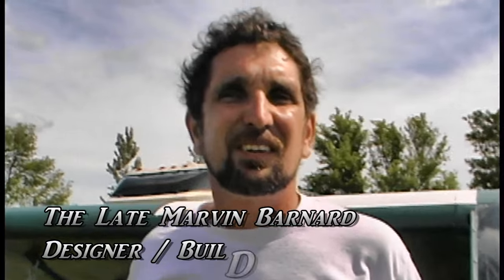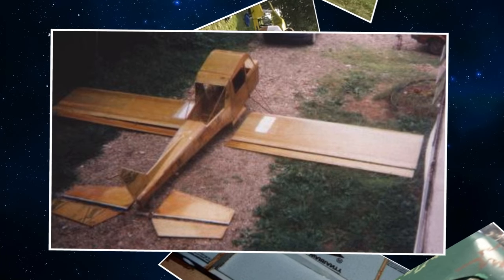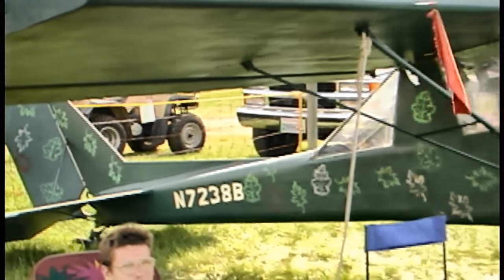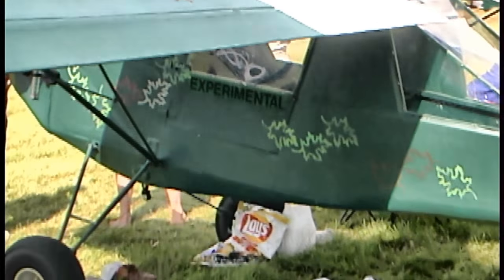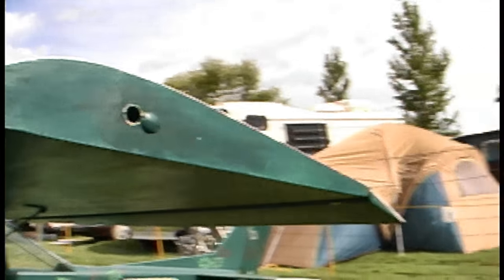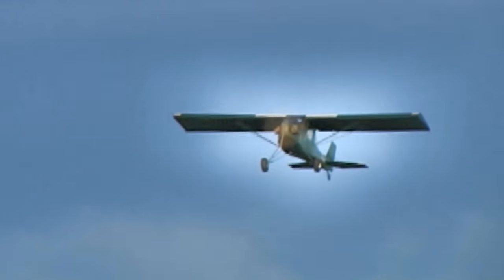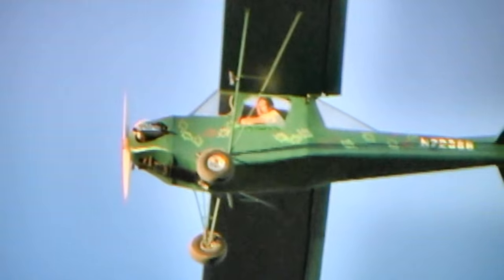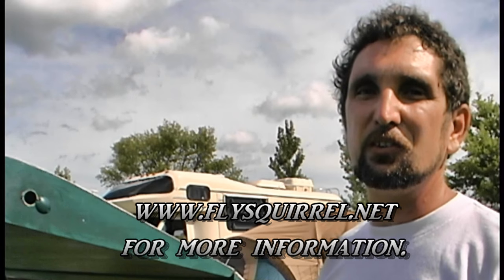Flying Squirrel M19 experimental aircraft by the late Marvin Barnard.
– The M-19 is a single-place, high-wing, conventional fixed gear (taildragger) aircraft powered by the Volkswagen engine converted for aircraft use. Recommended horsepower is in the range of 50-60 HP. Any less than that will probably work, but will be borderline in performance. Any more than that will be extra weight and fuel consumption, and won't gain you much of value. The basic design does not include brakes, wing flaps, or trim.

The Barnard M-19 "Flying Squirrel" is the sport pilot's airplane, an affordable, simple, reliable homebuilt airplane that brings with it a return to flying the way it was intended to be. Many other homebuilt and kit designs have made these same claims, but very few have delivered. This one does, and Marvin Barnard is the main reason why.

The M-19 was conceived and designed by Marvin R. Barnard, a man who has managed to focus on the most basic of motivations for homebuilding: to create an airplane which can be built quickly and easily using basic materials and methods, at the lowest possible cost. Marvin built and tested the prototype, and flies it regularly.

The M-19 was never intended to be a trophy winner in any category but one: SATISFACTION. Building and flying this airplane should satisfy the pilot's desire to fly a basic standard airplane, and satisfy the builder and experimenter's desire to... build and experiment!